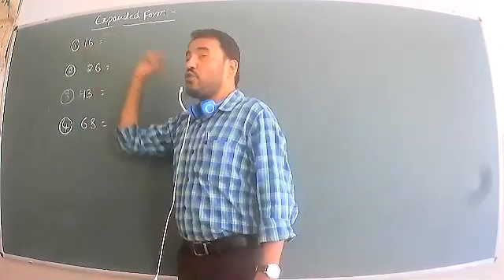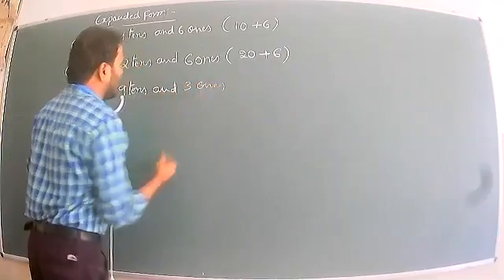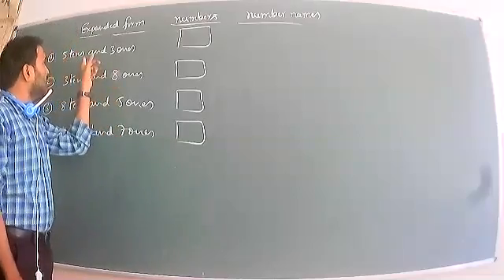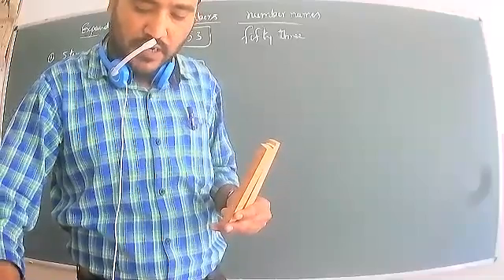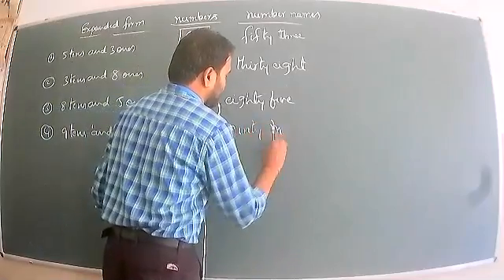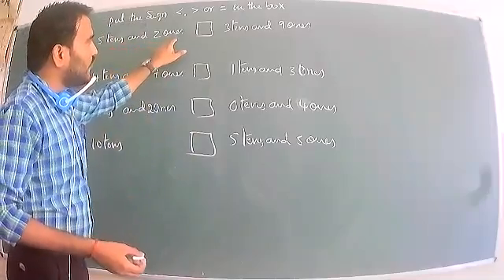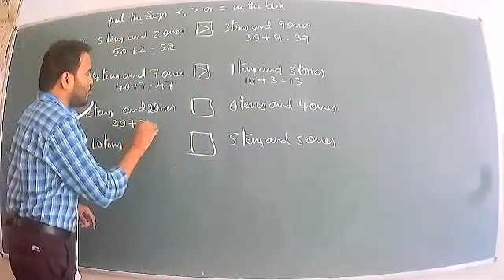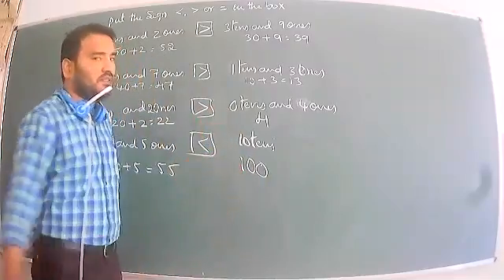1std -Maths Expanded form , short form